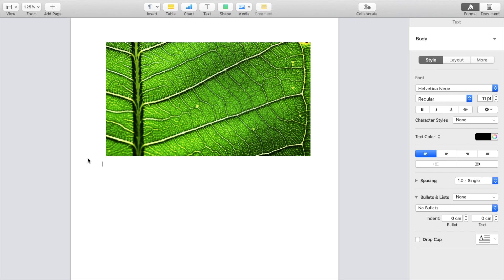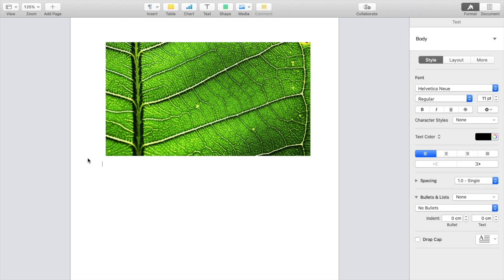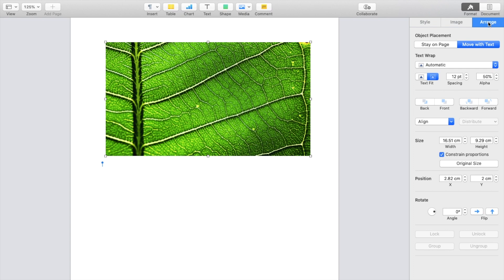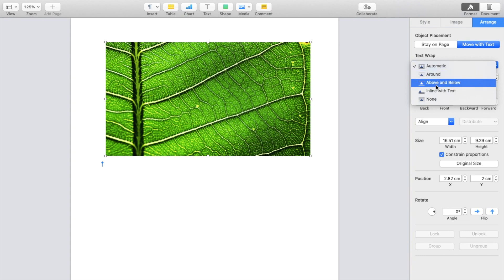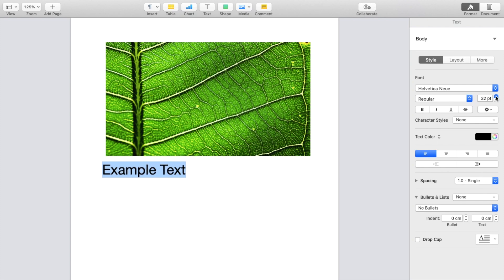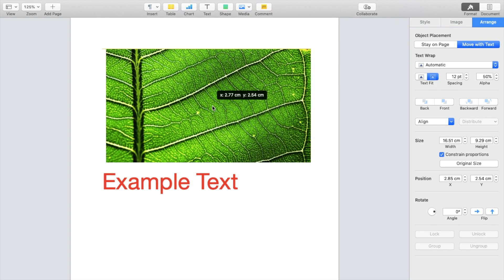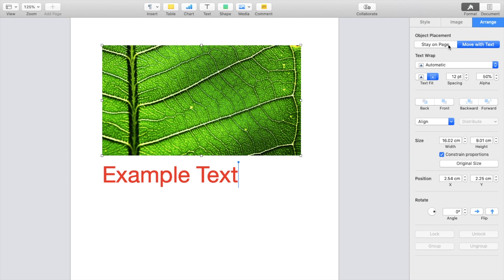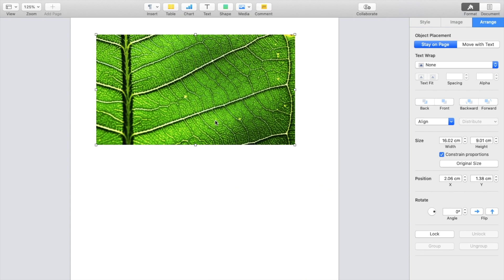How To Text Wrap An Image In Pages | Step By Step Guide - Pages Tutorial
Master the technique of text wrapping around images in Pages to create seamless document layouts. This guide explains how to select an image and configure text wrapping options, allowing text to flow around it beautifully. Whether you want text to hug tightly or give a generous berth around your images, you'll learn to adjust the wrap settings effectively. Ideal for enhancing the readability and aesthetic of newsletters, brochures, and reports.

How to configure text wrapping around images in Pages, Adjusting text wrap settings in Pages for brochures, Techniques for text wrapping in document design, Creating visually appealing layouts with text wraps, Step-by-step guide to text wrapping in Pages